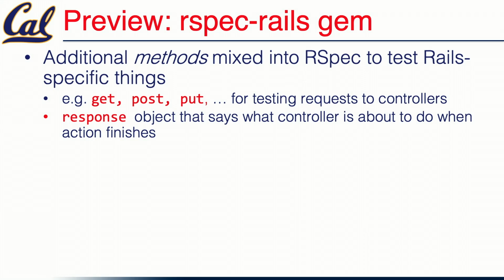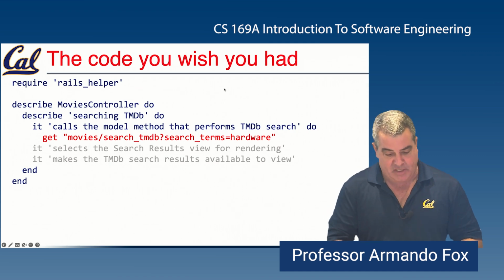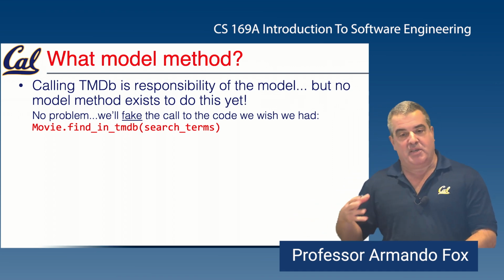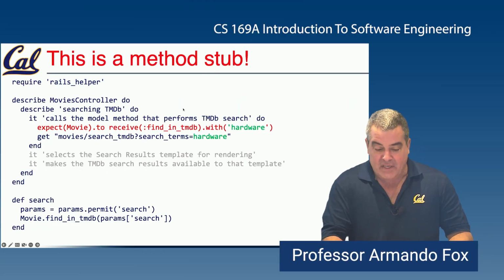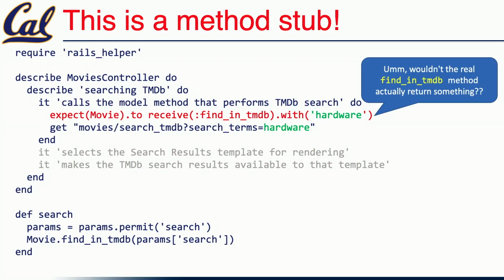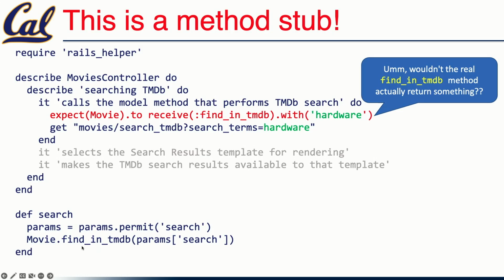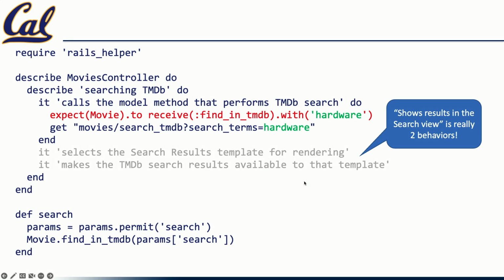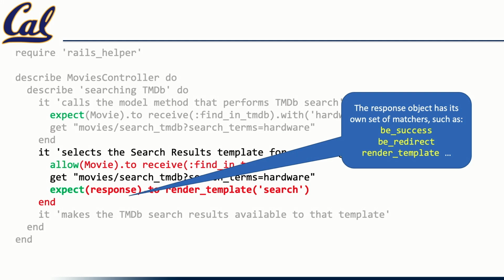8.3: Part 2 - Doubles & Seams In RSpec & Rails